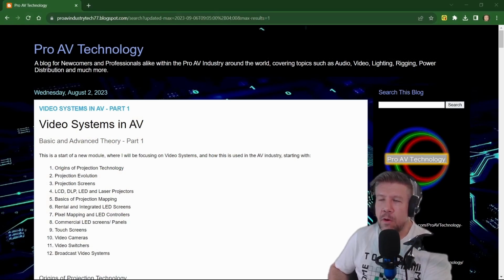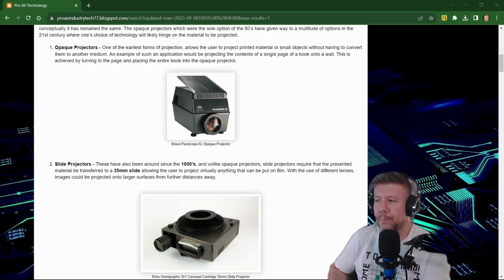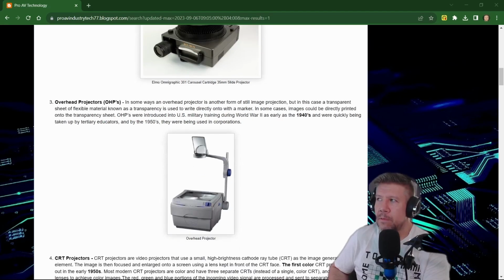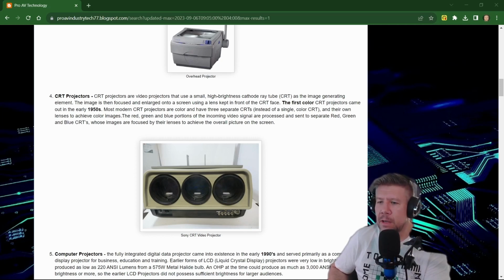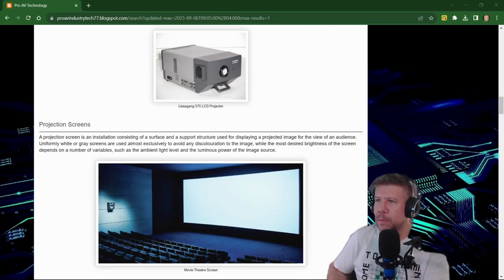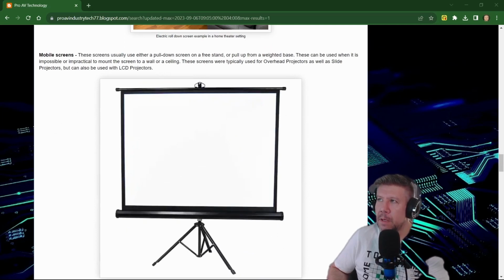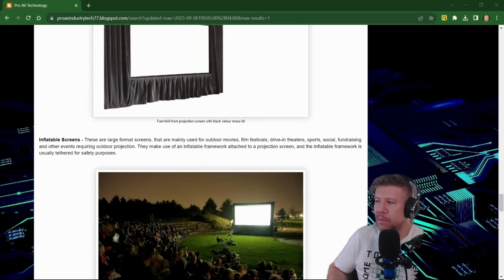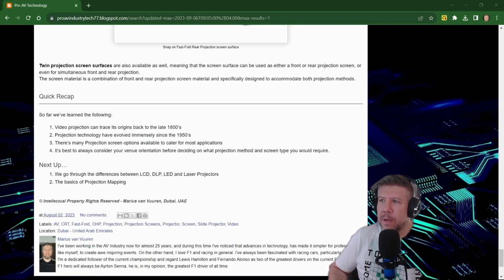Pro AV Technology - PART 1: Video Systems in Pro AV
This is the first part of a multi-part series, all about video systems as used in the Pro AV Industry